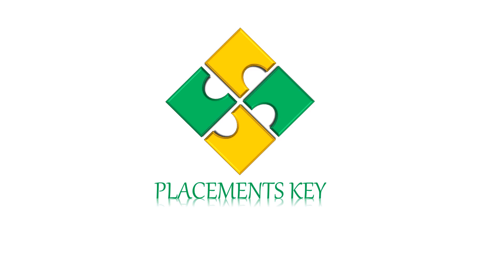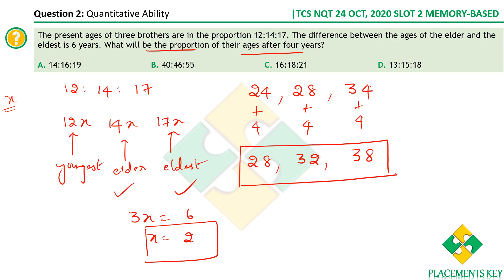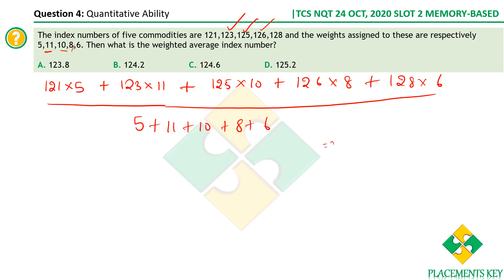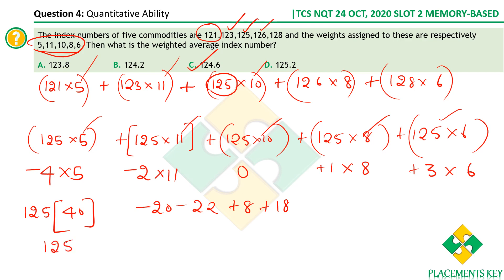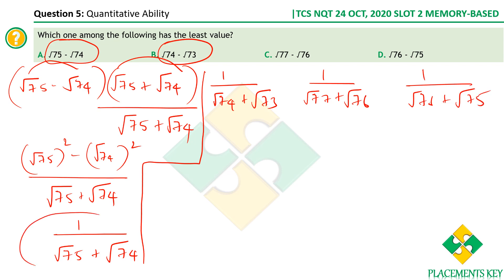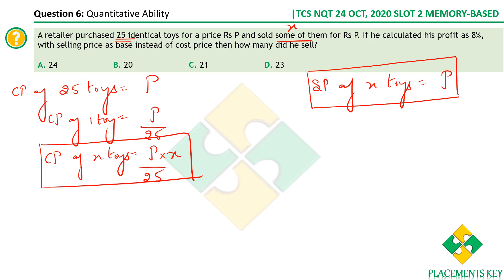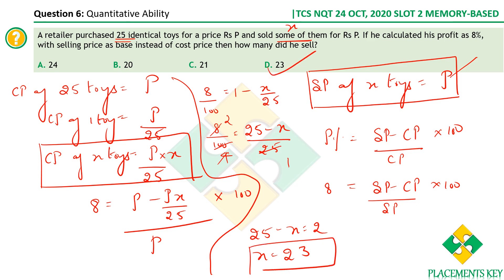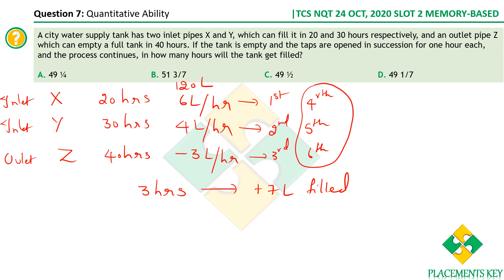TCS NQT 2021 | Oct 24 Slot 2 |Quantitative Ability Part 1